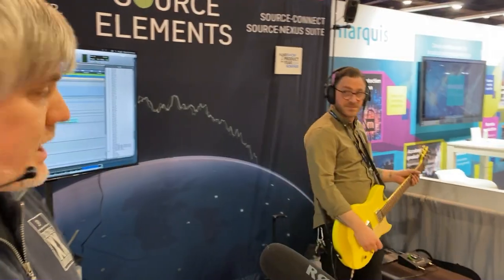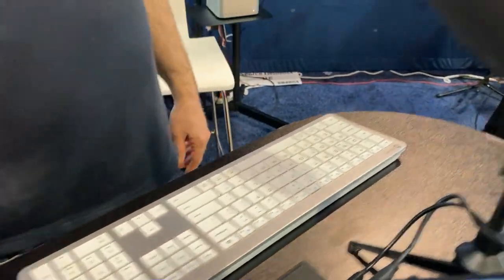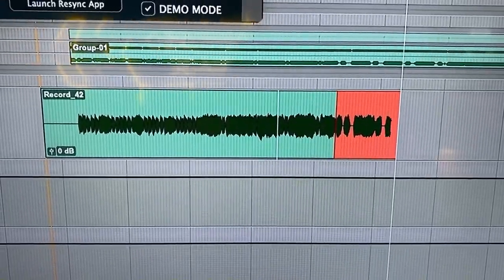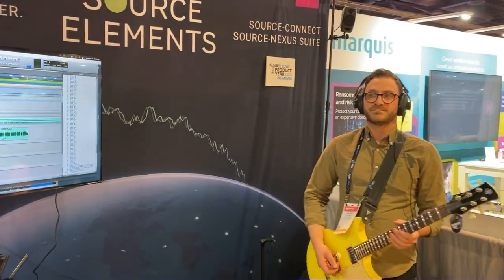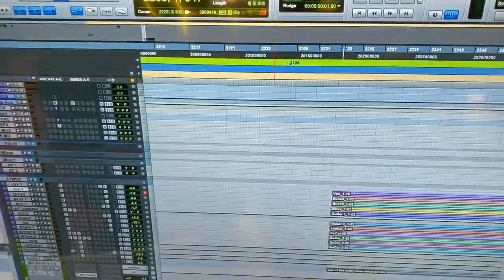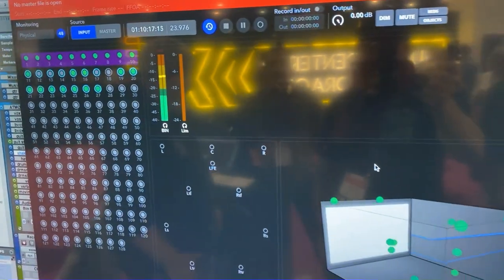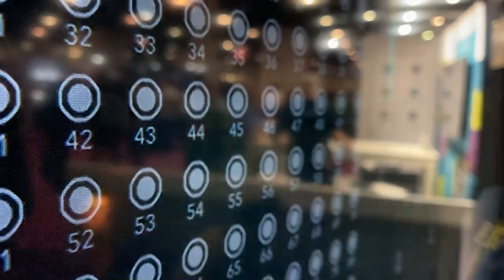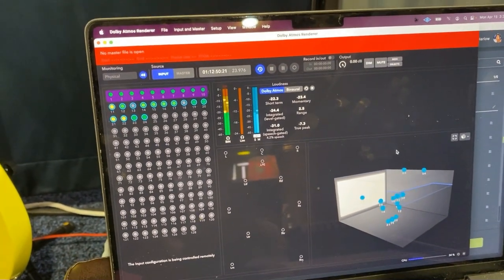GTT at NAB: Source Elements Source Connect 4 Demo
Innovations in Remote Dubbing and Atmos Streaming at NAB 2024 with Source Elements

During NAB 2024, George the Tech visits the Source Elements booth to explore their latest technology advancements. The presentation focuses on their new remote overdub product, which allows seamless audio streaming from the workstation to the talent, facilitating in-sync recordings despite inherent latency. This process simplifies ADR and overdubbing, eliminating the need for time code synchronization. Additionally, they demo a groundbreaking collaboration with Dolby, showcasing the ability to stream unrendered Atmos audio, supporting up to 128 channels. This technology ensures that audio can be played optimally across different speaker configurations without downgrading quality, exemplifying a significant leap in remote collaboration and production efficiency.

00:00 Introduction to Source Elements at NAB 2024
00:13 Exploring Remote Overdubbing Technology
02:05 Demonstrating the Overdub Process with a Guitar Track
04:29 Switching Gears: Introduction to Atmos Technology
04:44 Deep Dive into Atmos Streaming and Rendering
08:26 The Future of Audio Production with Source Elements
10:01 Wrapping Up and Reflections on NAB 2024